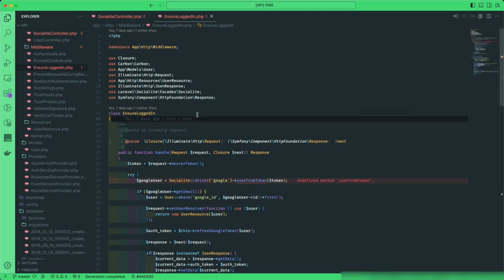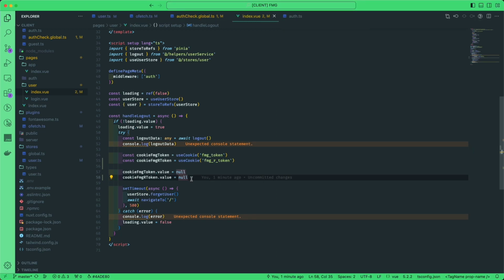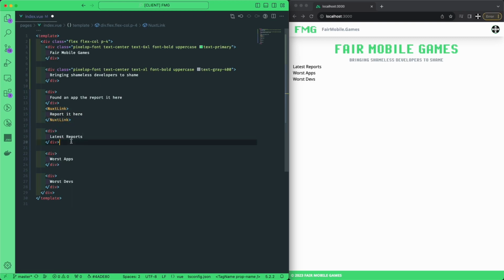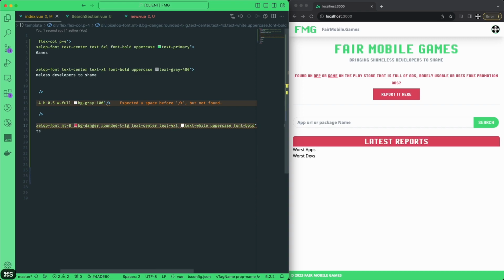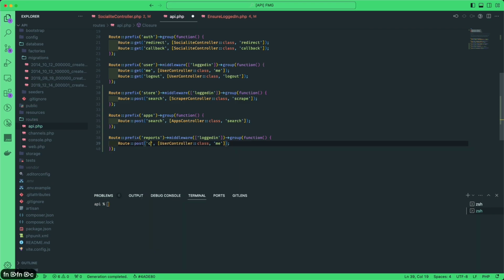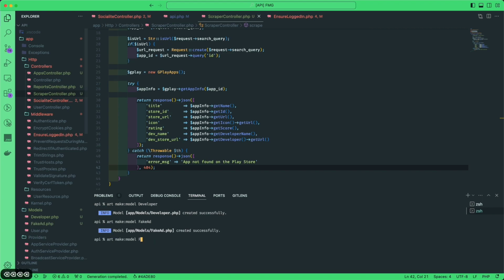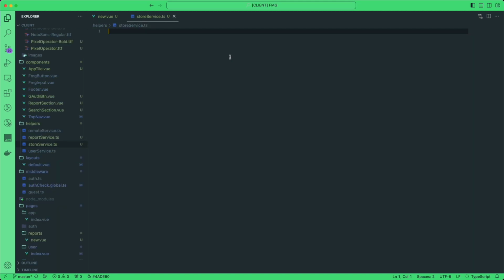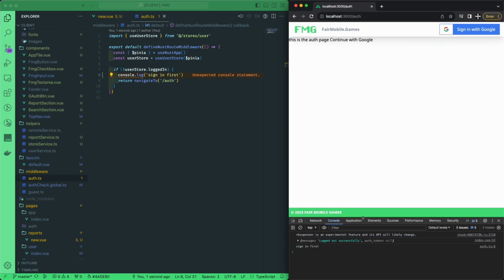FairMobileGames (Part 6) | App reporting page and Laravel Migrations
In this video we are designing our Main and New Report pages. In order for these to work we also need new API endpoints, migrations, controllers and models.
We are also using a composer package to scrape for Google Play apps: